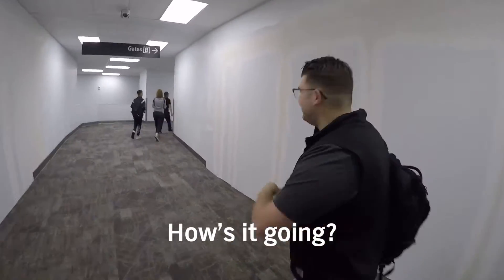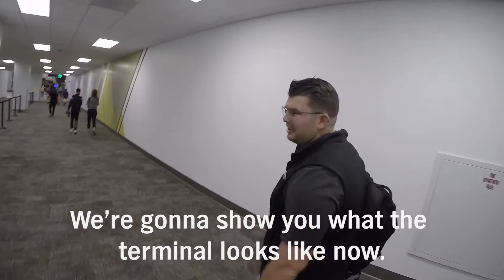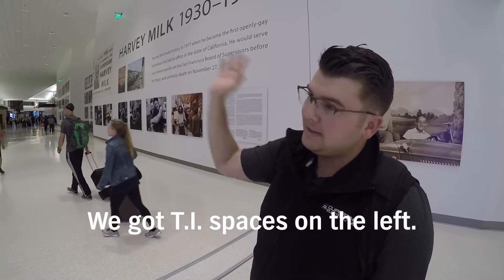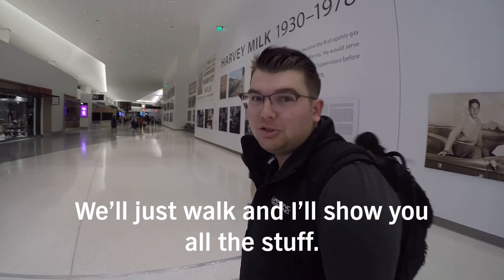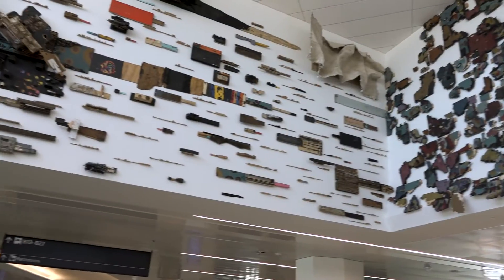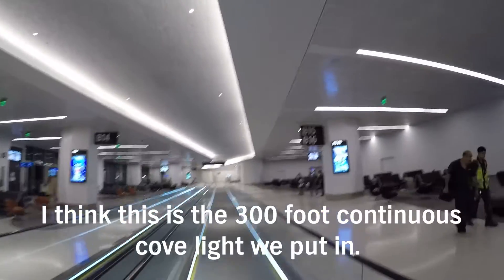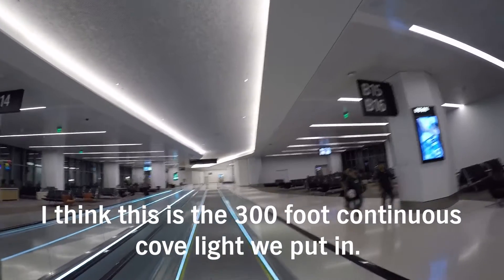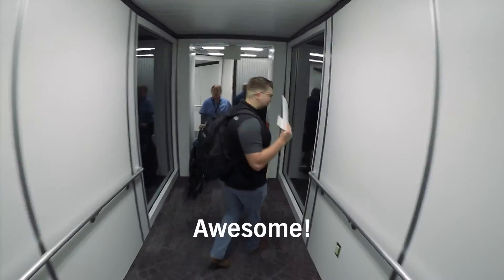First Flight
Cupertino Electric has wrapped up a major portion of Terminal One at the San Francisco International Airport in the summer of 2019. Join one of our Project Engineers as they take the first flight out of the new terminal.